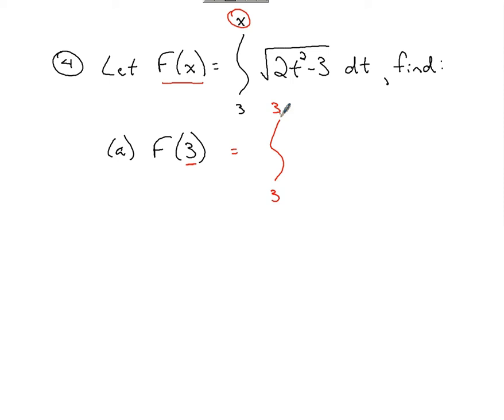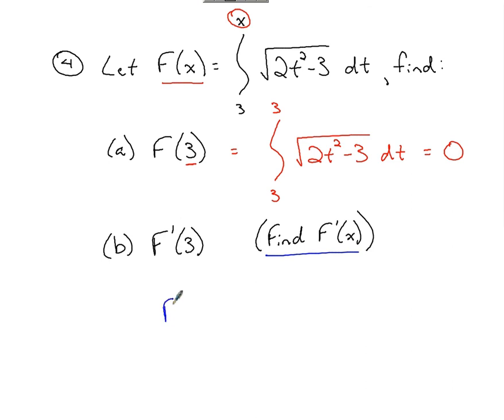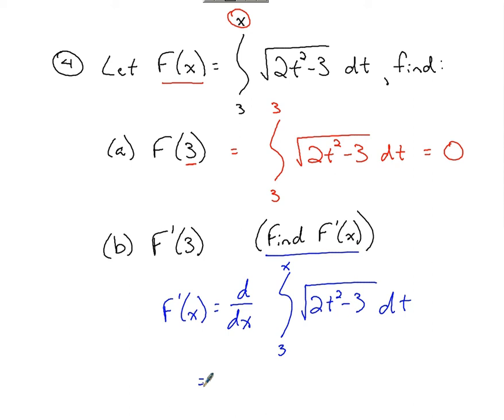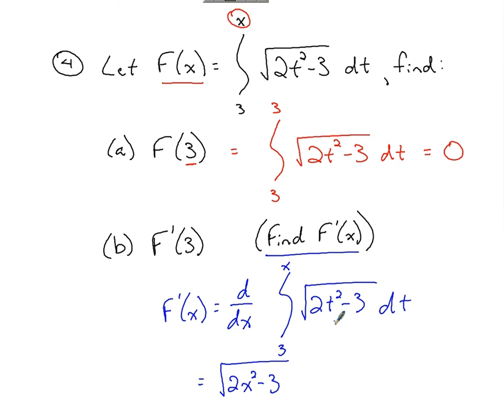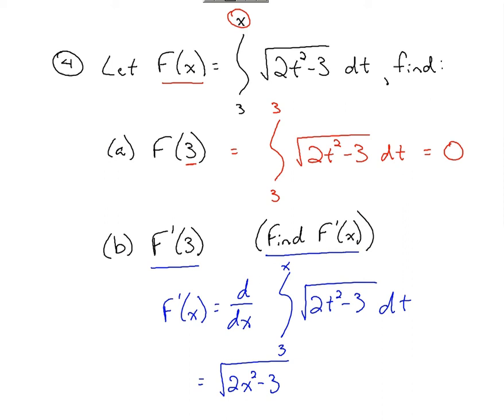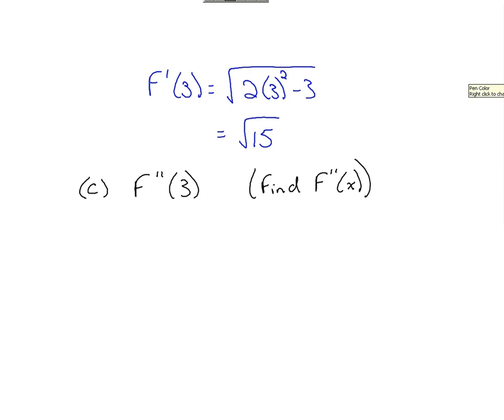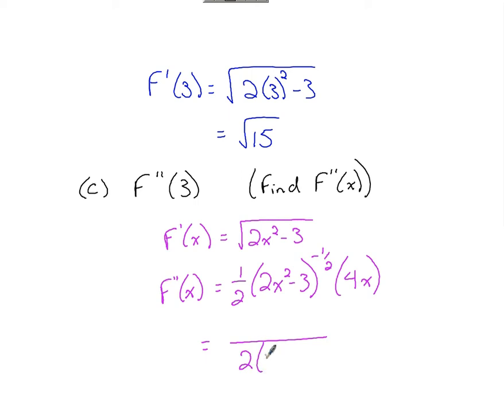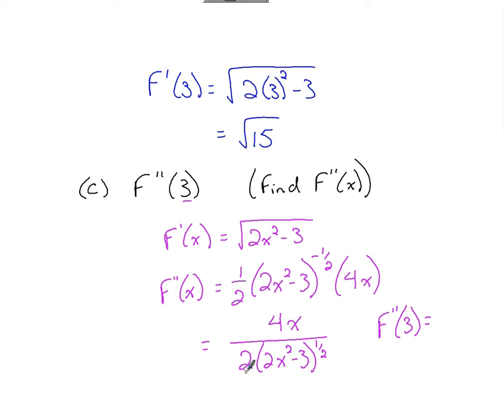Calculus - Second Fundamental Theorem pt. 2 (2013)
This lesson is a continuation from a previous lesson discussing further applications of the Second Fundamental Theorem.